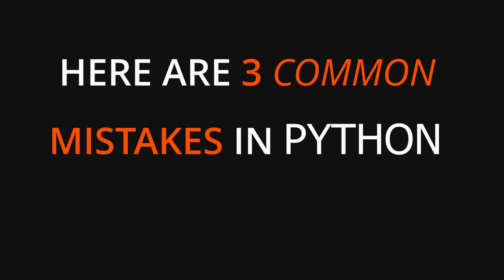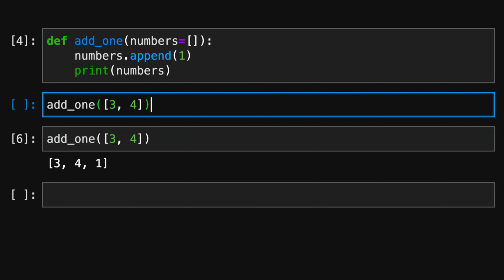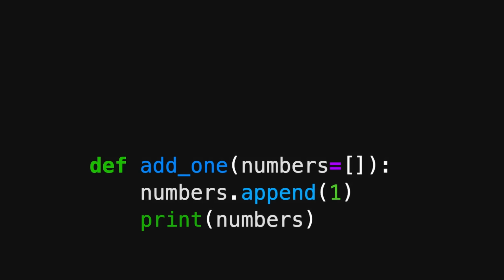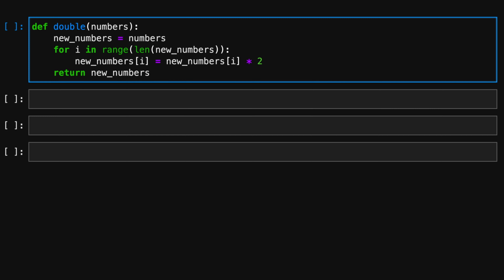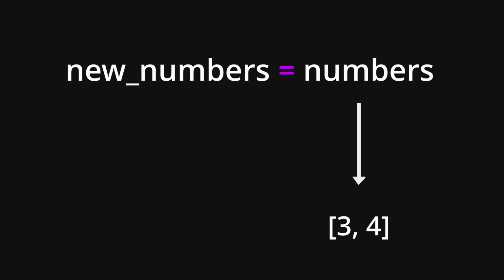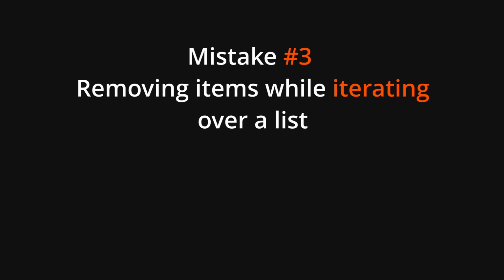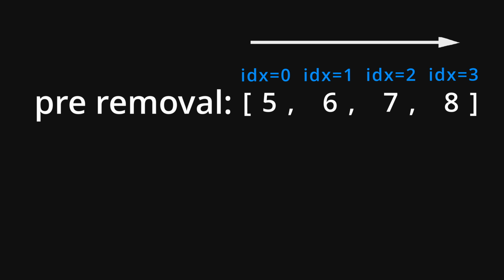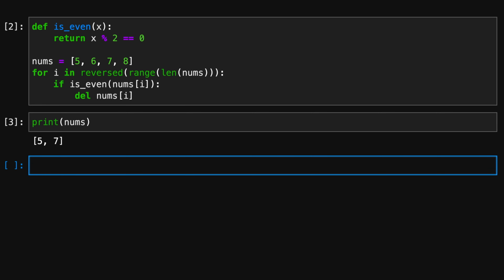Python Essentials: AVOID these COMMON mistakes!